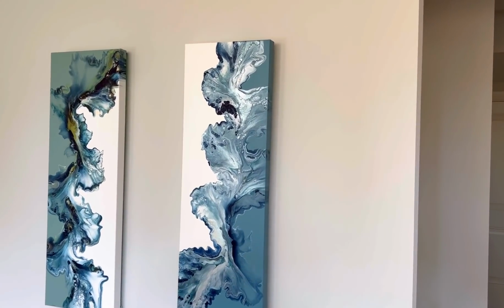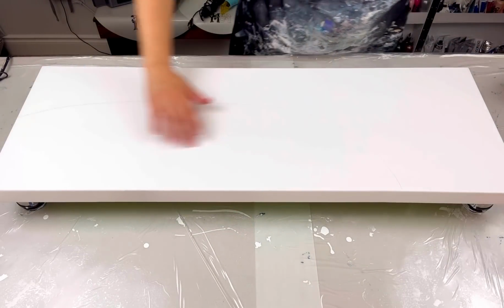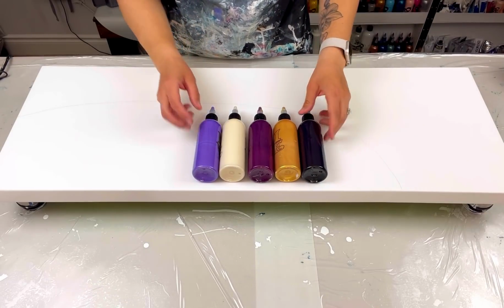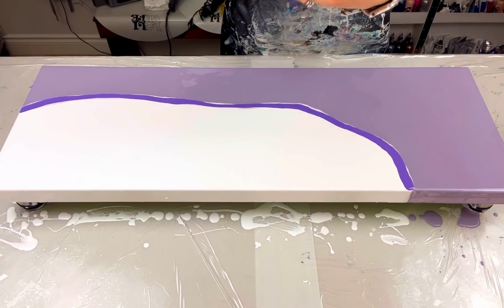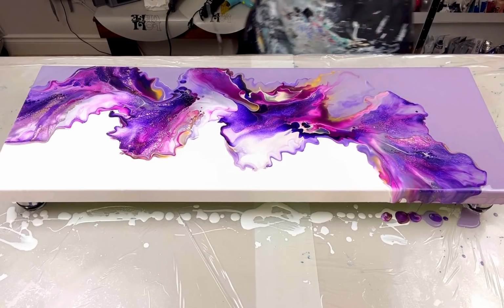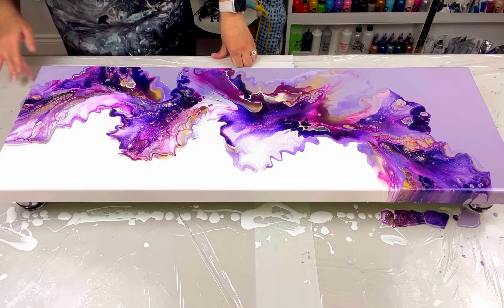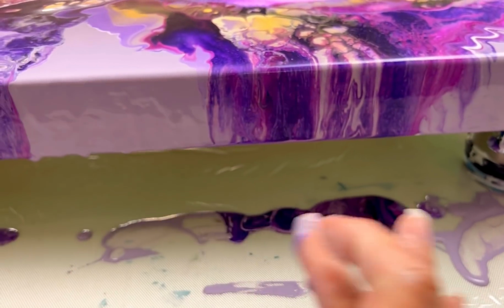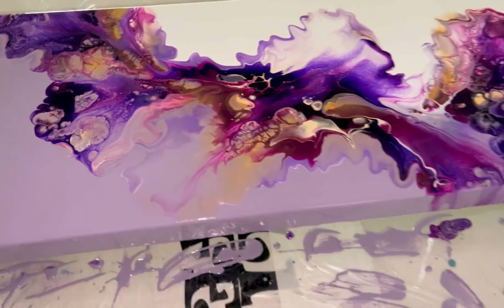# 451 - 🔥 SMOKEY Purple Color Split! 💨Acrylic Pouring Blow Out Using a Hair Dryer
Video posted on May 1, 2022

Colours used:
Base - Artist Loft Flow Acrylic White & Smokey Lilac (made by using Titanium White, Permanent Blue Violet & Oxide Black by Amsterdam)
Pearl Royal Purple by Arteza
Titanium Buff Light by Arteza
Mauve by Holbein
24K Gold by DecoArt
Dioxazine Violet by Holbein

TIME STAMPS
0:00 Intro
6:21 Dried Results of paintings
8:29 Paint colours
14:03 Adding the coloured paints
16:45 Blowing out the paints
20:26 Close up on finished piece
24:53 Final Thoughts

Fluid Art Creative Escape Workshop - Naples, Florida
Saturday July 9th
9:00-12:00 - SOLD OUT
5:00-8:00 - SOLD OUT

Sunday July 10th
9:00-12:00 - SOLD OUT
5:00-8:00 -  ONE SPOT LEFT!!!

Save 5% using code Kanella5

Much Love!